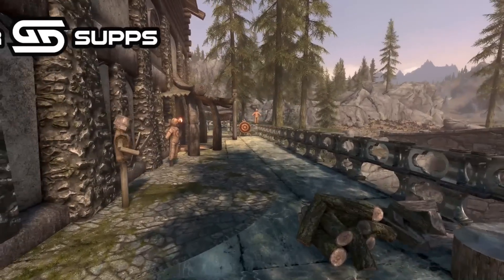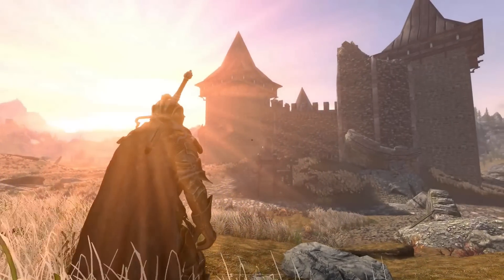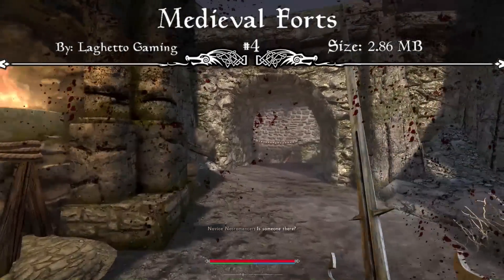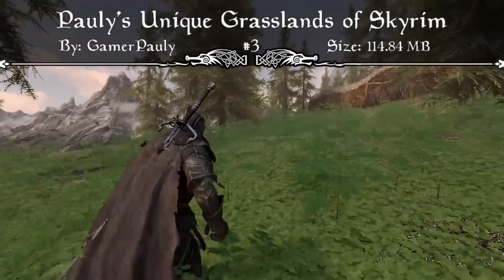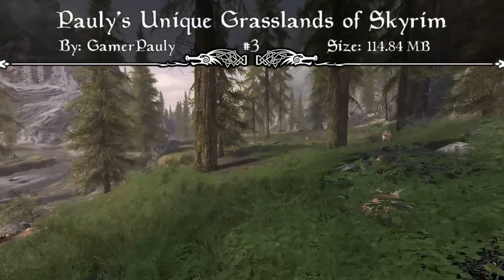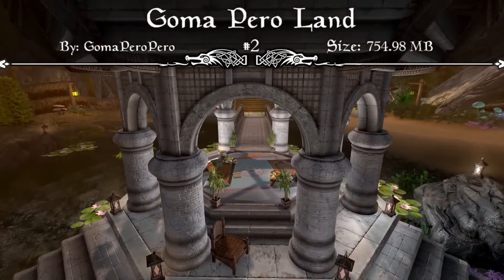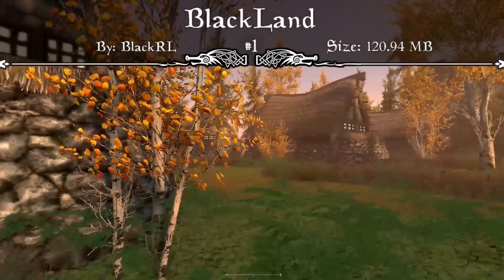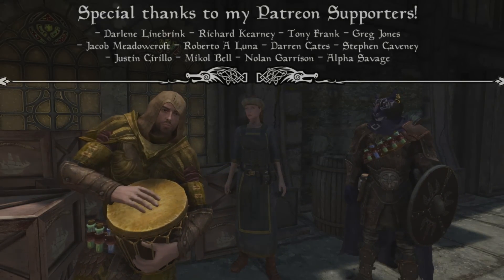Skyrim Top 5 Mods of the Week #288 (Xbox Mods)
NEW MODS THAT START 2023 OFF STRONG! Whether it's new Castles, Islands, or Expansions, Skyrim feels remastered when you load these brand new mods into your game! Mods in Skyrim are so fun so go give these ones a try! As always, I hope you enjoy :)

Join me in drinking GamerSupps! The best energy drink out there for gamers

Come hangout in our Discord Server! It's a great place to make new friends, have fun, and be involved with making future content!

0:00 - Clip of the Week + Intro

Mods covered today:
2:02 - White Water Way:
3:54 - Medieval Forts:
6:03 - Pauly's Unique Grasslands Of Skyrim:
8:24 - Goma Pero Land:
10:10 - BlackLand:

12:52 - Outro: Thanks for Watching!

- Darlene Linebrink
- Richard Kearney
- Tony Frank
- Jacob Meadowcroft
- Stephen Caveney
- Roberto A Luna
- Greg Jones
- Justin Cirillo
- Mikol Bell
- Darren Cates
- Nolan Garrison
- Alpha Savage